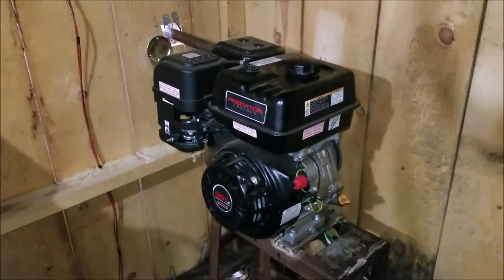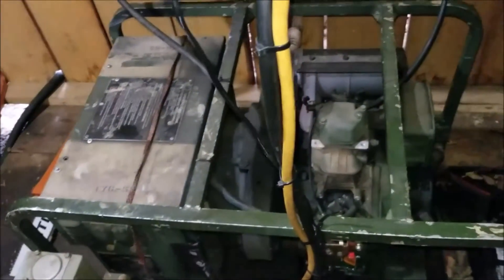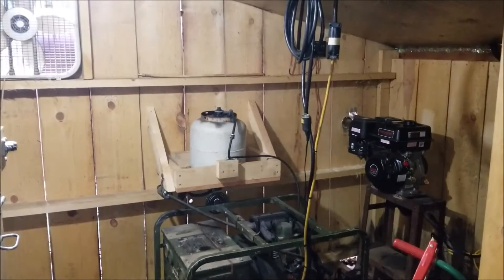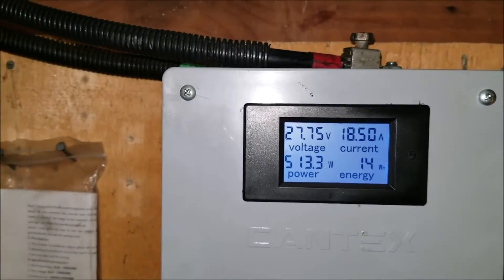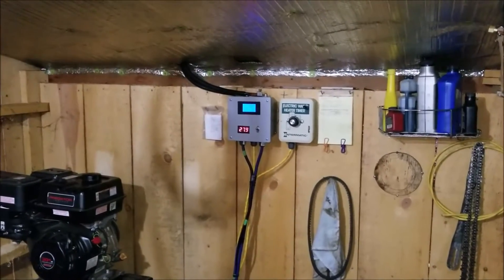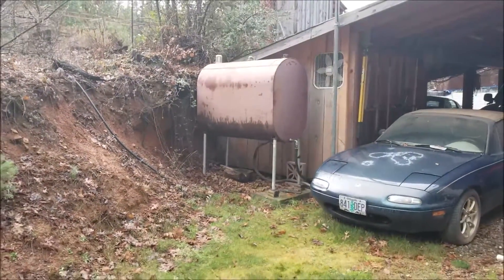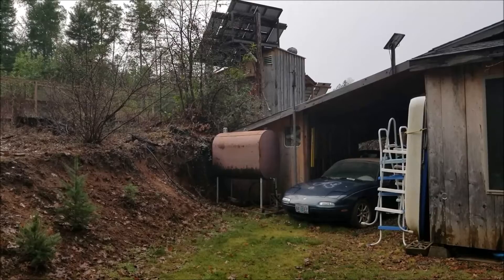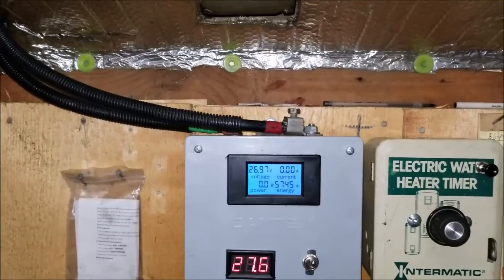24 Volt Predator Dc generator efficiency test (please read below)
This test was done with a 301cc Predator gasoline engine running at 1800 RPM. The alternator is a 10si Delco 24 volt 65 amp. The alternator is running at 3600 rpm and up to 40 amps it seems to cool well this time of year. I run this alternator at 30 amps which is 1/2 its rated power. I was told by a re-builder specialty shop that a 50% duty cycle is the maximum for long periods of time. If I run this alternator more than a 50% duty cycle it will fail within a few hours. If you want a 100 amp output to re charge a large battery bank I recommend a 200 amp alternator. Note that the faster you spin the alternator the better it will cool.
Now for the number crunching. The test results are as follows,
Total run time was 5.5 hours
Total fuel consumption was 1.4 gallons of regular 10% ethanol gasoline.
Total power produced was 5.745 kilowatts as per the data logger.
5.745 kilowatts divided by 1.4 gallons of gasoline at the pump price of $2.90 a gallon = $.70 cents per kilowatt hour. In my opinion that is terrible! I have a friend who uses a small 3 cylinder water cooled Yanmar diesel engine from a refrigerator truck that Has reached $.28 cents per kilowatt hour! Now that's amazing! Here are my conclusions, Using a alternator powered by a small gasoline engine is just not the right way to go. I use mine only as a back up if the diesel fails.
I have found that using a Yanmar L-70 diesel driven AC generator charging a large battery bank through the Magnum inverter/charger has a much better fuel efficiency than the gasoline driven DC alternator. When charging our battery bank on a rainy day using the Yanmar L-70 we have a fuel efficiency of $.36 cents per kilowatt hour based on $2.60 cents per gallon.
Please note that the price of gasoline for the test was low compared to when I bought the off road diesel. When I first did a test with the diesel I paid only $1.90 which resulted in about $.32 cents per kilowatt hour. My friend did His test paying $2.40 per gallon of off road diesel and was able to get it down to $.28 cents per kilowatt hour. Now that's amazing! He experiment with several types of alternators and found that not all alts are created equal. Here is a link to Mark Osborne's test.